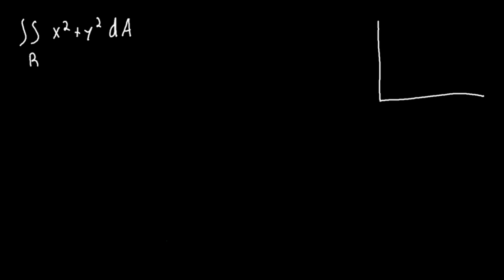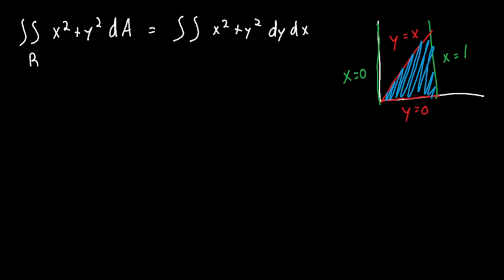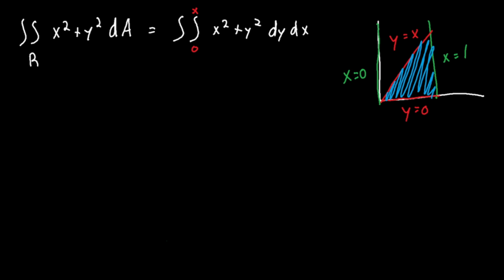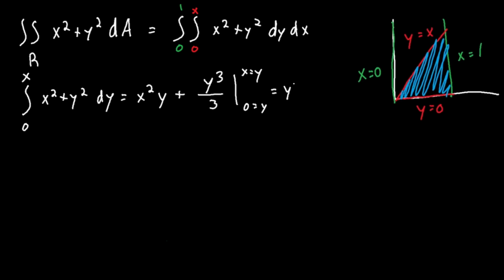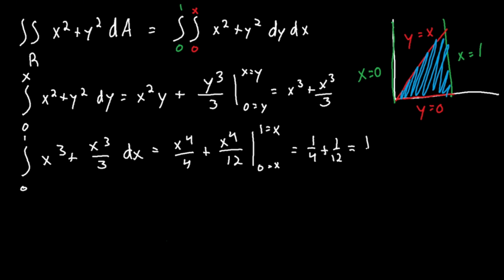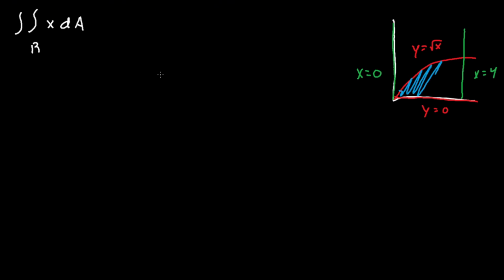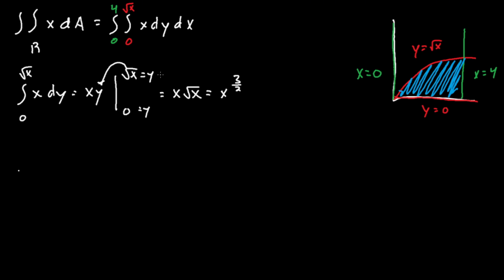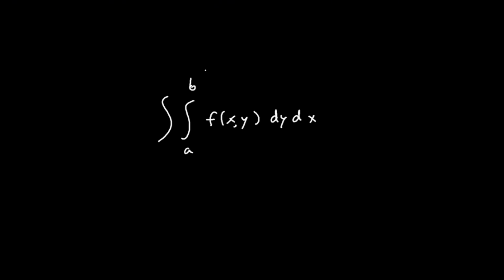How to Solve Double Integrals with Function Bounds - Calculus 3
In this video, Jitty shows you how to solve integrals when the bounds of the integrals aren't constants but functions.

Timestamps:
0:00 Introduction
0:59 Problem 1 In-Depth Explanation
5:30 Problem 2
8:10 Outro